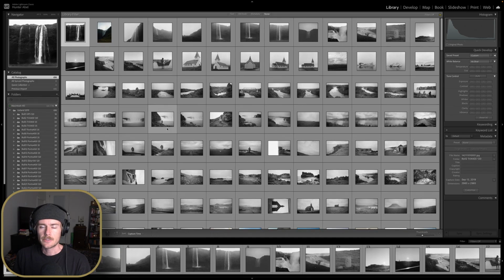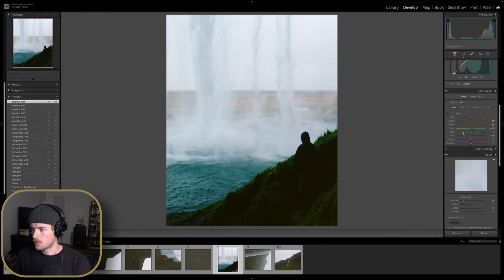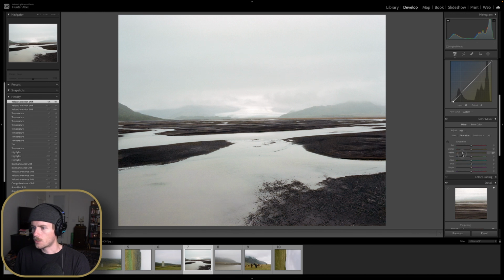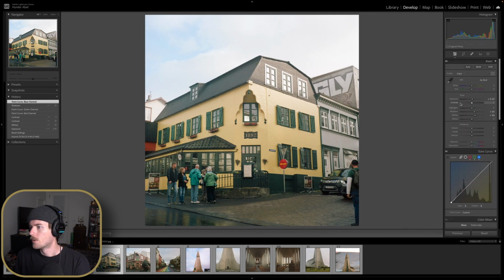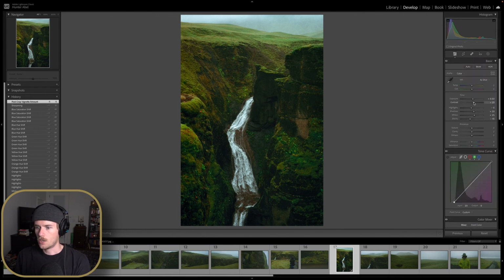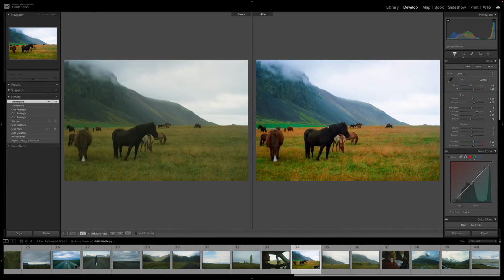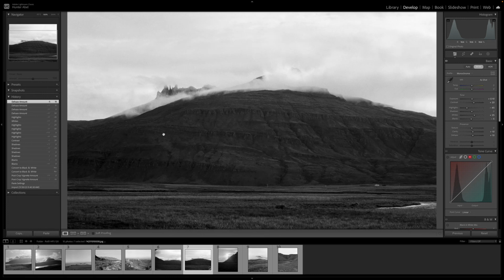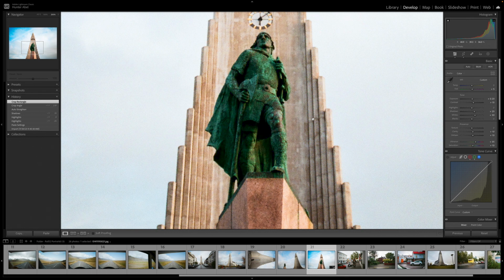Editing Kodak Film from Iceland - Follow along Edits.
Follow along with me as I edit my Kodak Film Photos. Images from a trip to Iceland in 2019. There are many ways you can edit your analog photos. This is a slow video, nothing fancy, just some good old fashioned indecision in Lightroom.
Cameras used on the trip:
PentaxK1000 w/28mm lens
LeicaM3 w/50mm lens
Pentax67 w/90mm lens
Yashicamat124 (80mm)